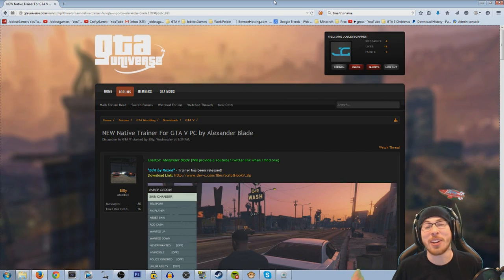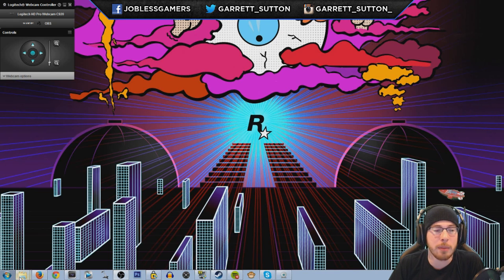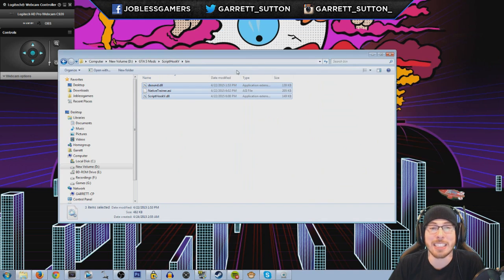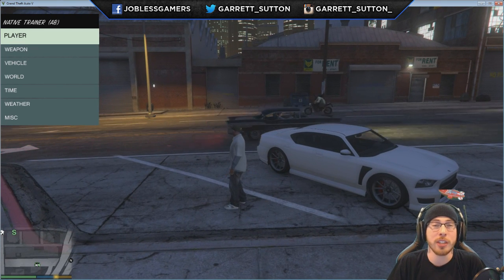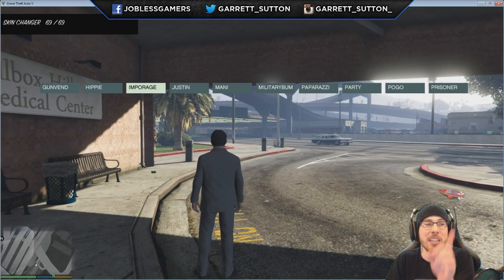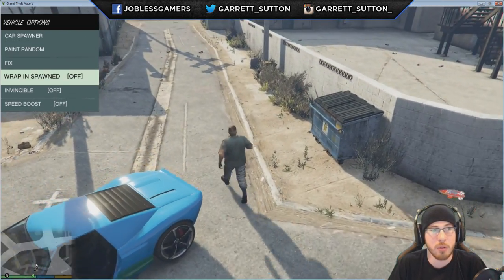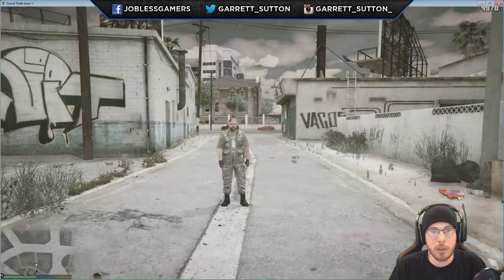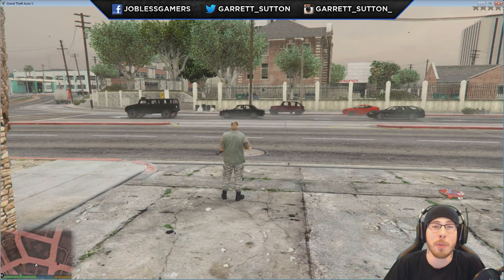GTA 5 MOD - FLYING WHALES!! How to Install GTA 5 PC ScriptHookV Native Trainer! (GTA 5 Mods)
GTA 5 MOD - How to Install GTA 5 PC ScriptHookV Native Trainer! (GTA 5 Mods) This video will teach you how to download and install the GTA 5 PC Mod Trainer!